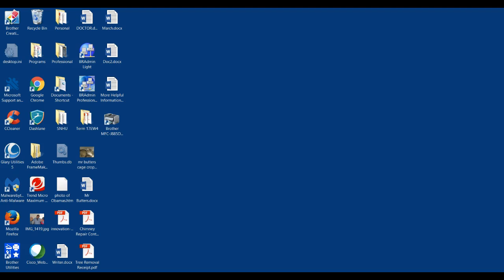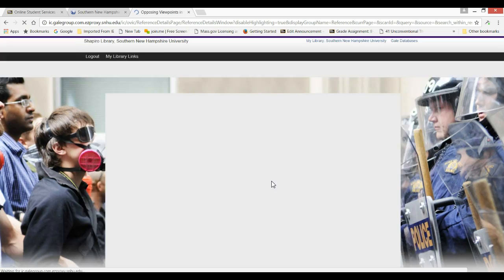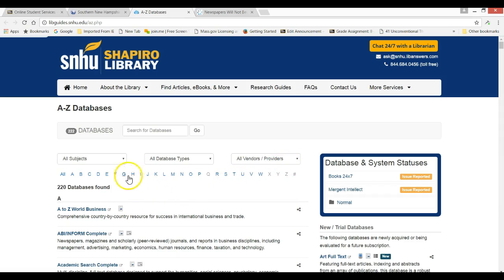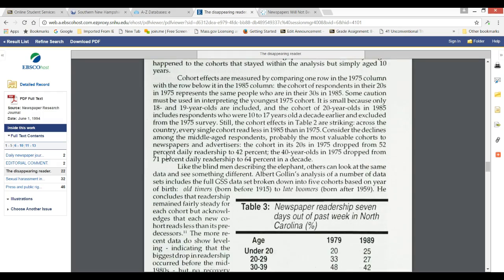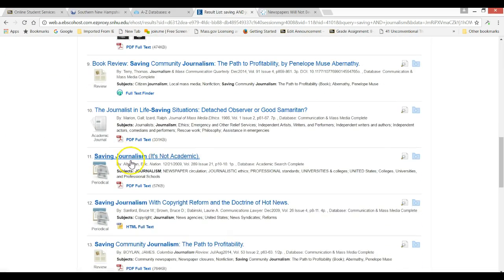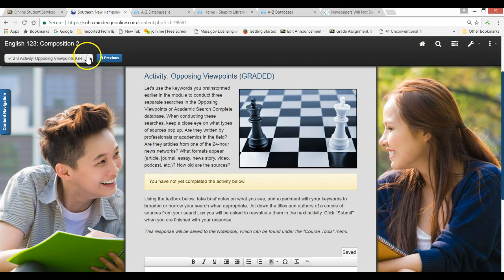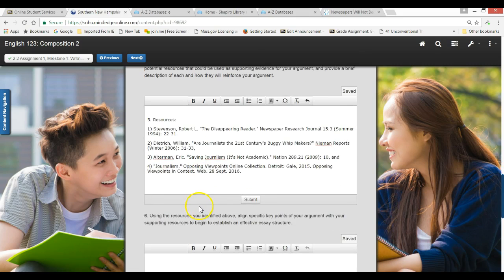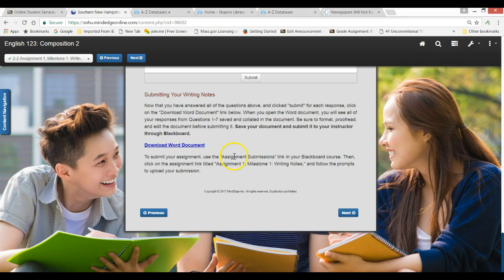Choosing Sources and Completing Writing Notes Assignment